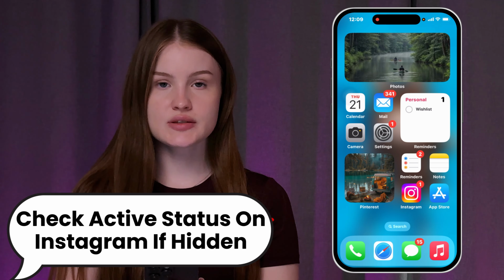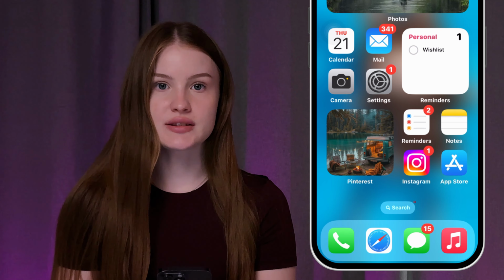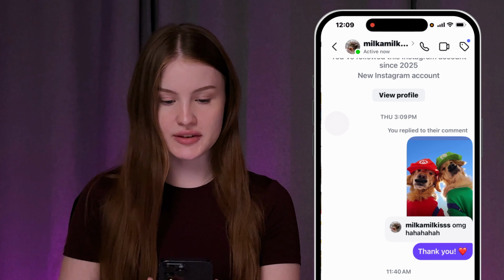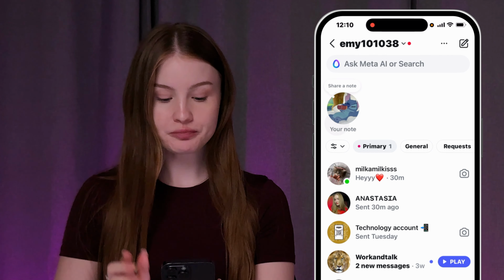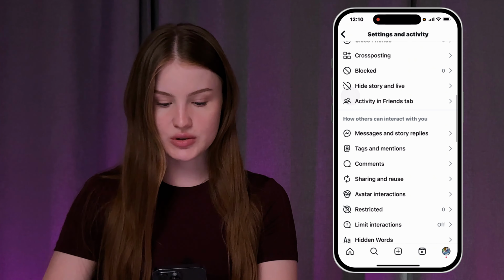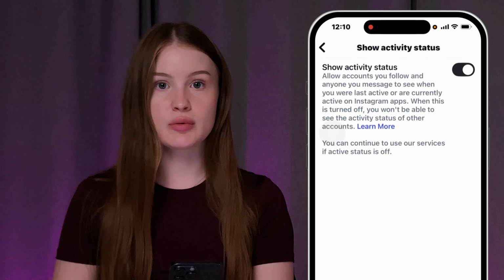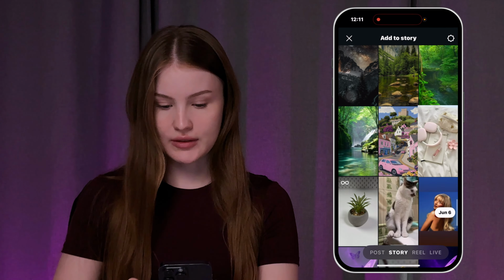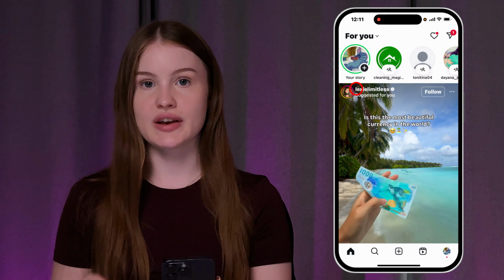See Who’s REALLY Online on Instagram – Even If They’re Hidden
Curious if someone is secretly online on Instagram? 👀 In this step-by-step guide, you’ll learn how to check the active status of users—even if they’ve hidden it. Stay ahead, know who’s online, and never miss a connection. Watch now to uncover Instagram secrets!